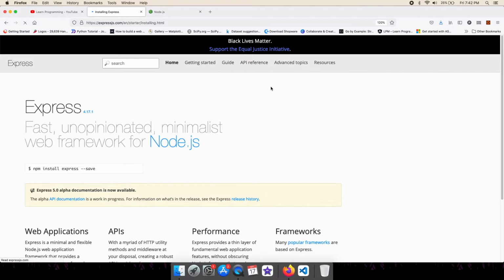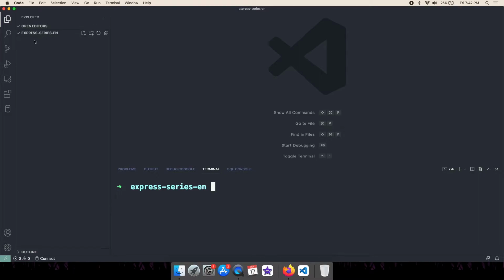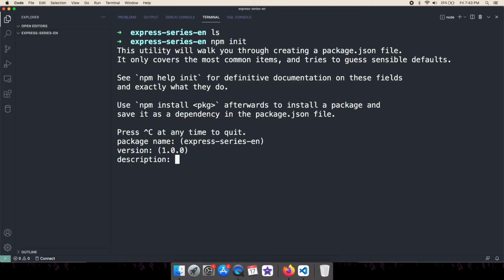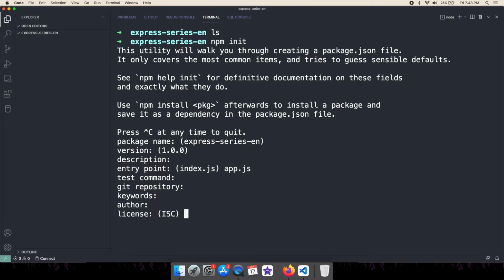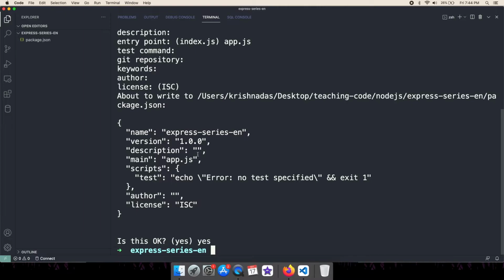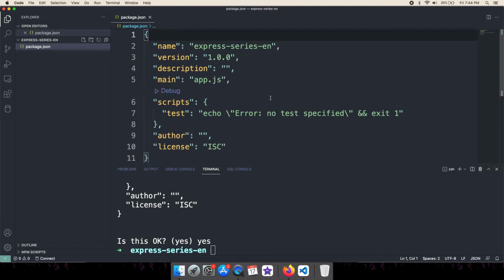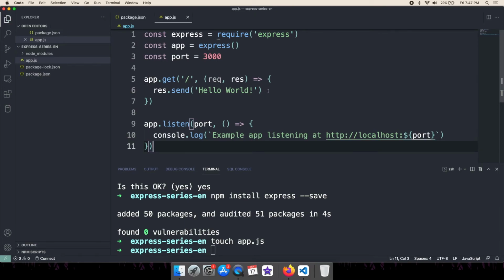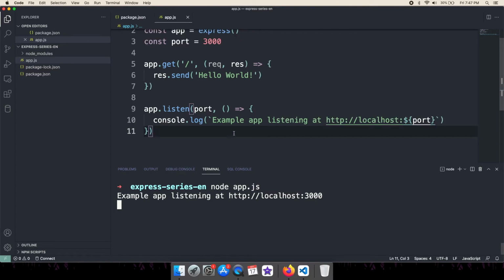01. Install Express JS - Learn Express JS